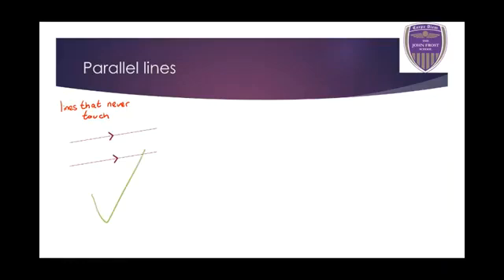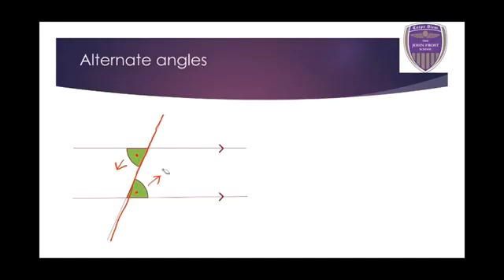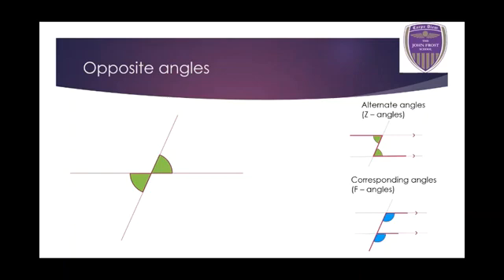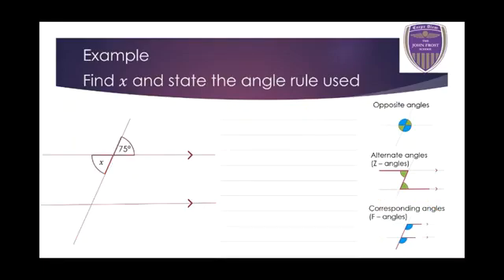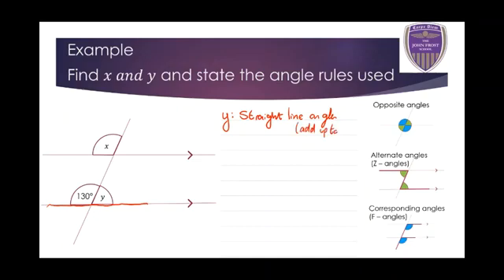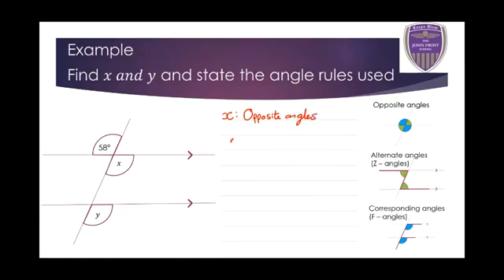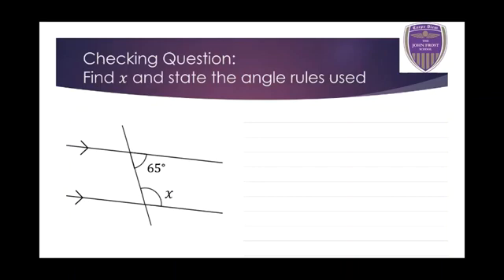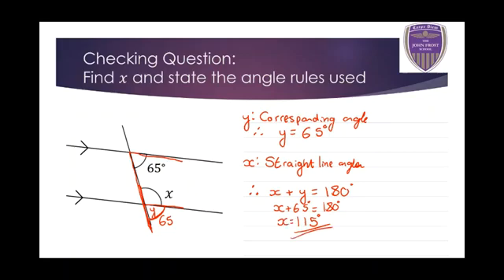#164 Year 9 Scheme 2 Shape 1 Alternate and Corresponding angles